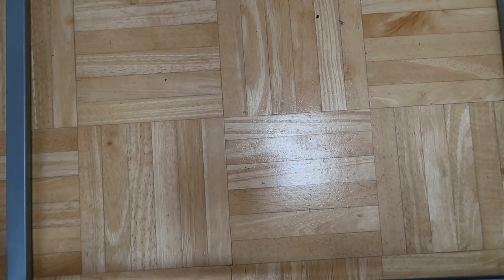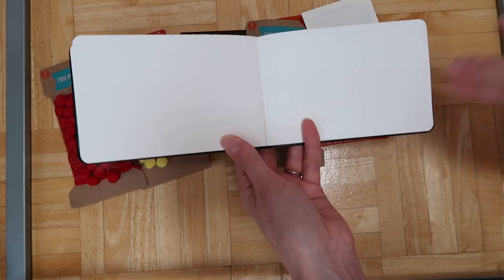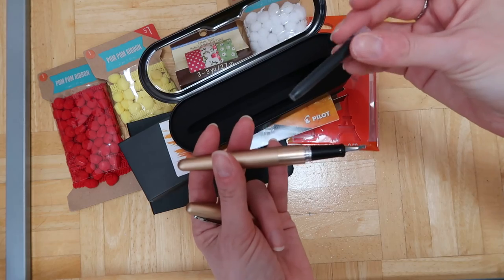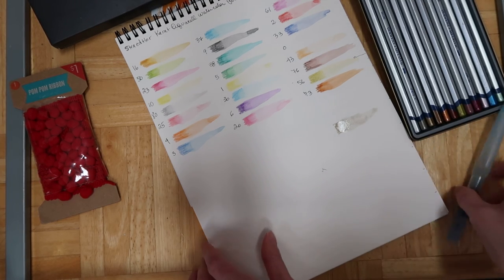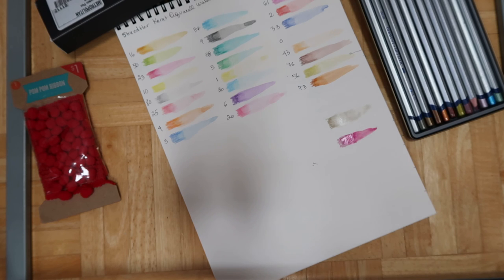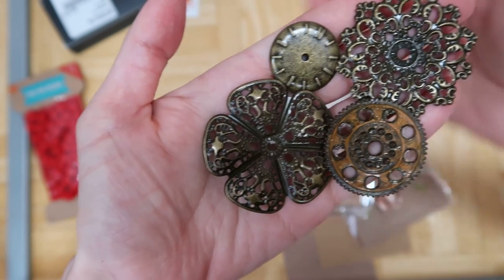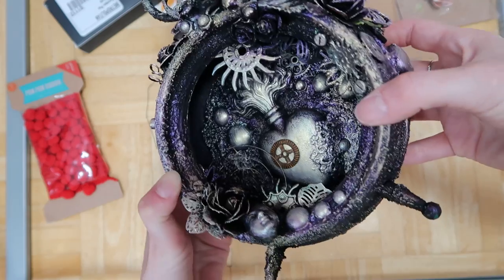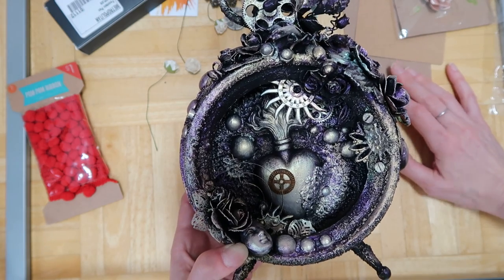Finnabair Altered Clock project share and art supplies/planner/scrapbooking HAUL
Sharing my altered clock by Finnabair at the end of the video and reviewing recent supplies I recently got:
- Metropolitan Fountain Pen from Pilot in Gold/Plain
- Derwent Metallic Water soluble pencils (12)
- Target dollar spot ball trims
- Finnabair "Heart of the Clock" class
- Finnabair and Prima mixed media art supplies
- Moleskine Art Plus Watercolor Album
- Michael's Recollections Fabric washi tape